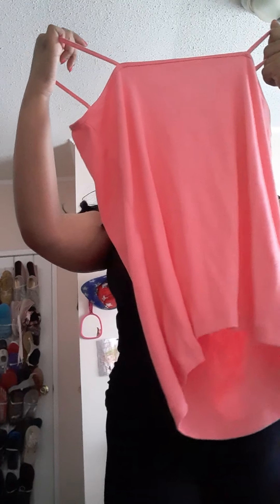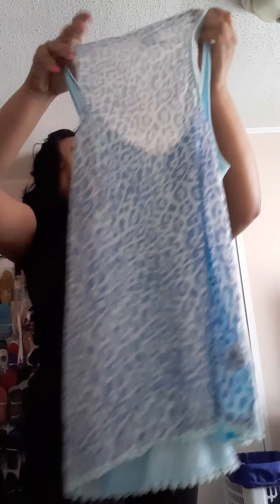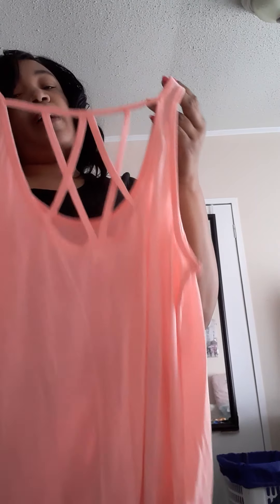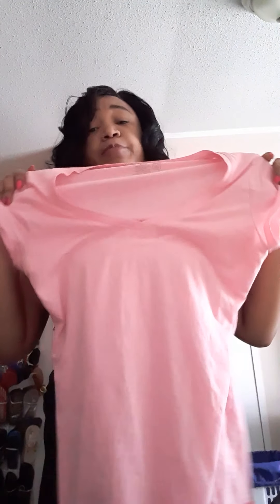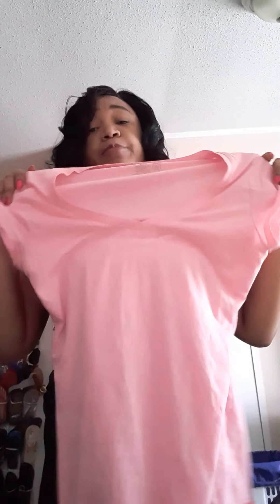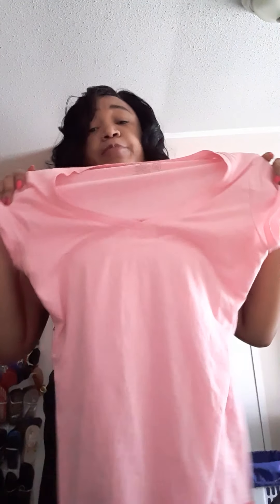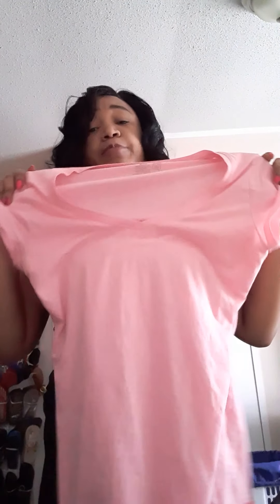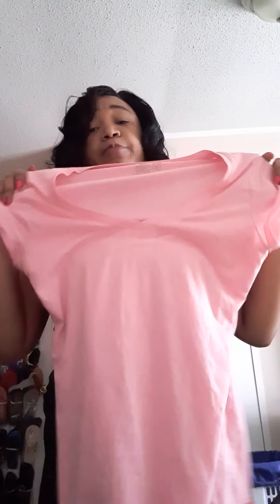Walmart Summer Clothing Haul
I am 5ft 1 and 130 lb my sizes depends on the brands and the stores they come from